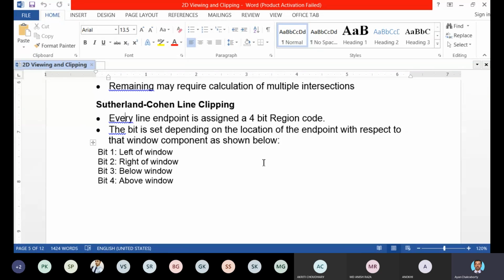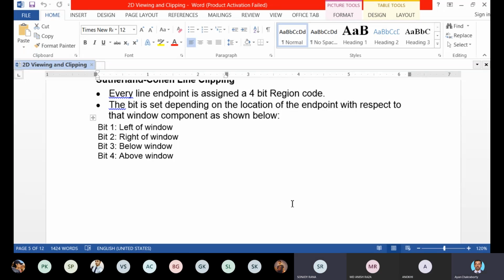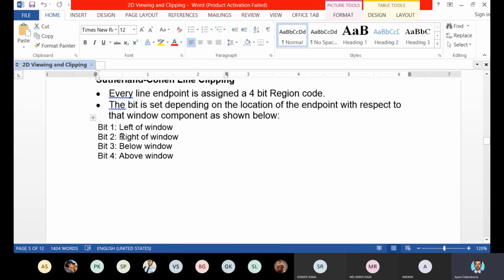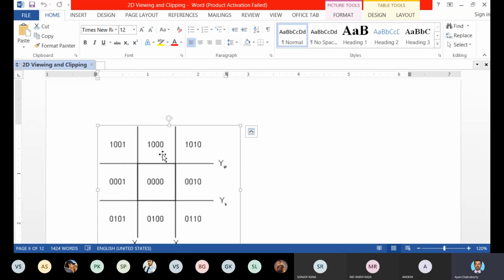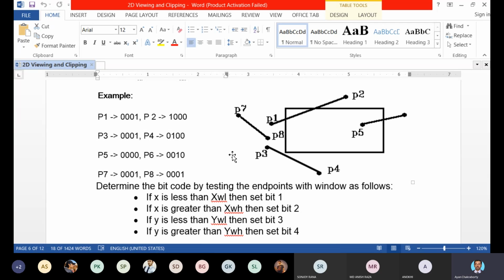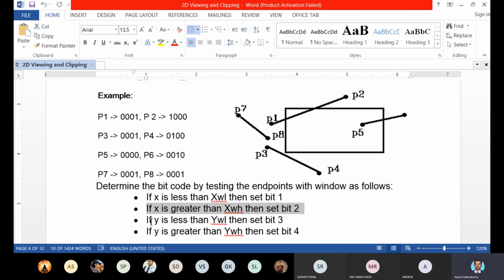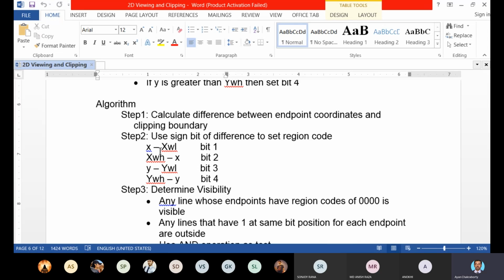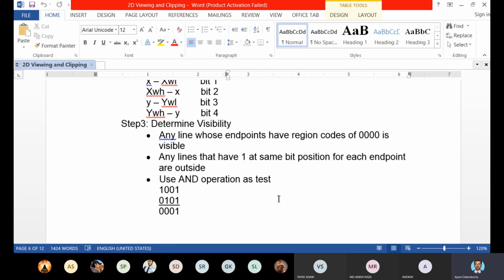Computer Graphics: Cohen Sutherland Line Clipping Algorithm- Part 1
Topics covered: Cohen Sutherland Line Clipping Algorithm
References:
3. Computer Graphics, Multimedia and Animation, Second Edition by Malay K. Pakhira, PHI Learning Pvt. Ltd., 2010, ISBN: 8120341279, 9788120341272